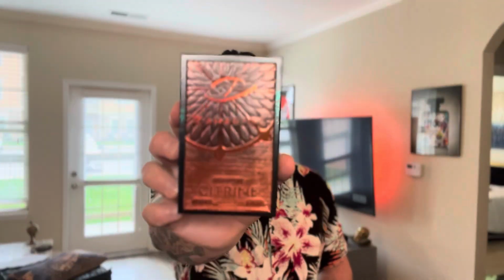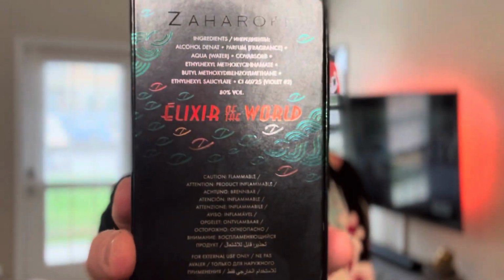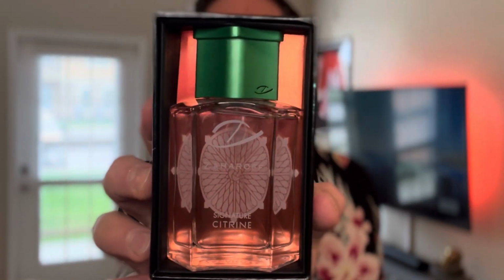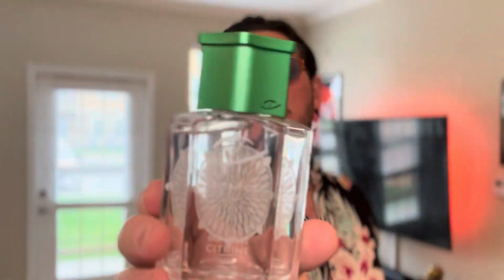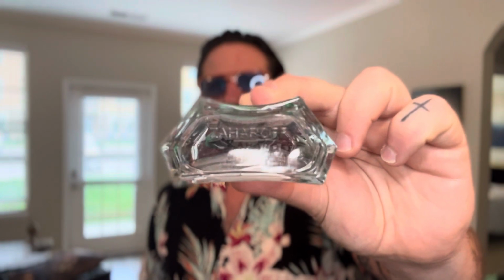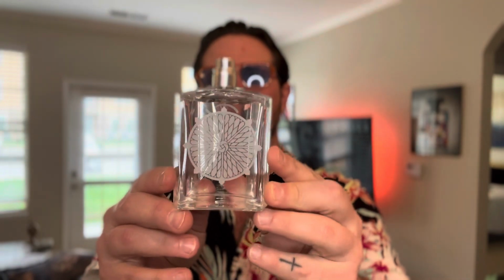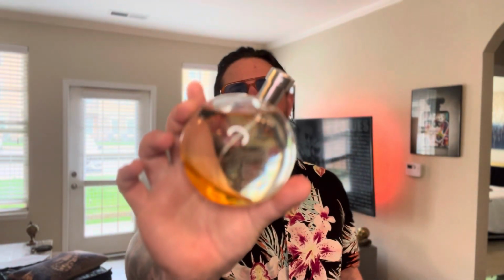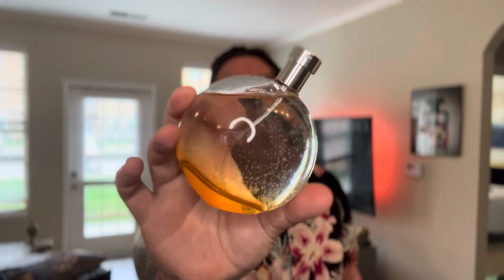ZAHAROFF SIGNATURE CITRINE| CITRUS FRESH FRAGRANCE |THE FRAGTASTIC MR. FOX|BEST NEW CITRUS ?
My first impression / mini review after wearing zaharoff signature citrine for the first few days.

Thank you and much love to all!

Zaharoff.com
To purchase signature citrine or any of the fragrances from the house ❤️🍊